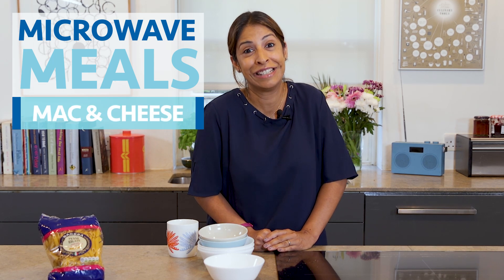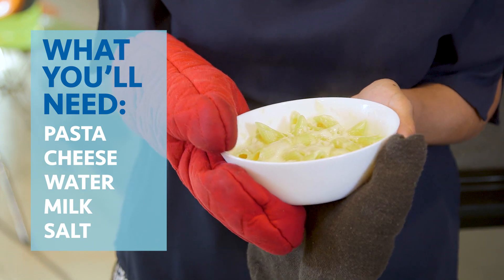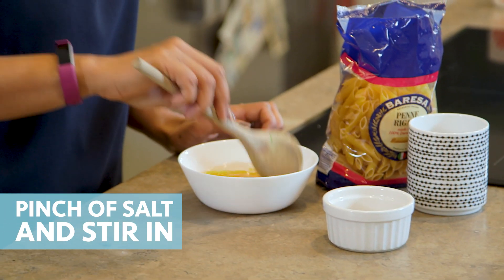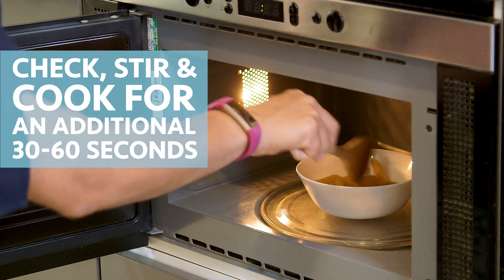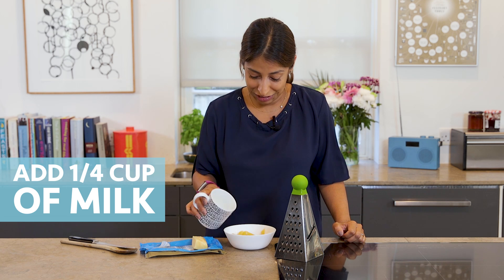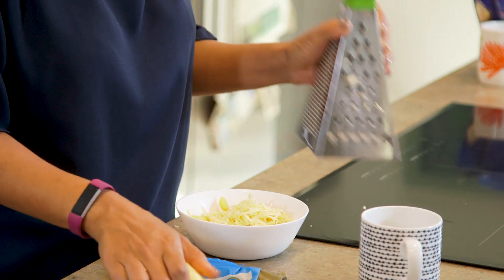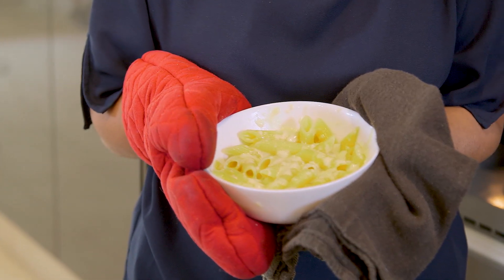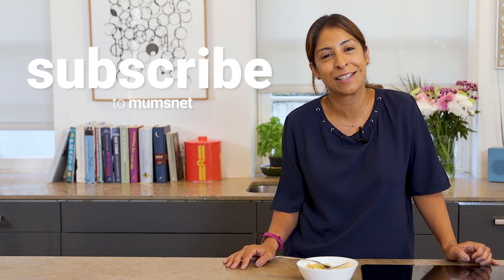Microwave Mac and Cheese in 5 Minutes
Need some mac and cheese quickly? We've got you covered! Make a mac and cheese in under five minutes - all you need is water, pasta, cheese, salt, and a microwave (and maybe some milk).

Super easy, super quick and really tasty.